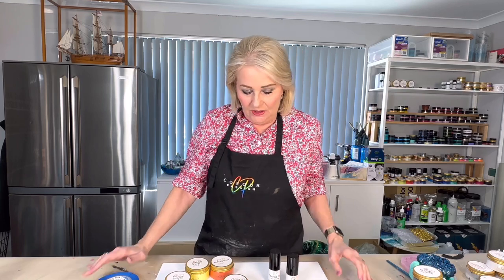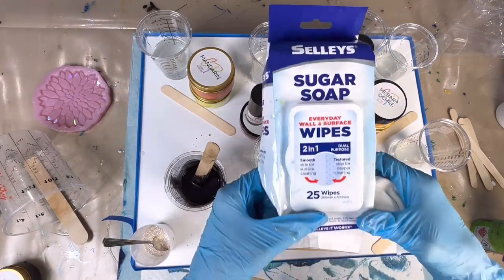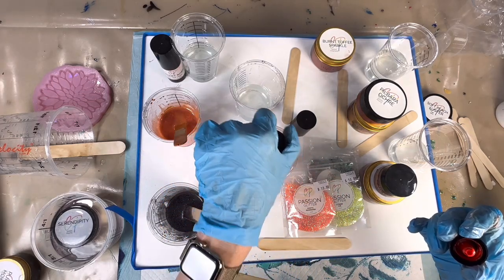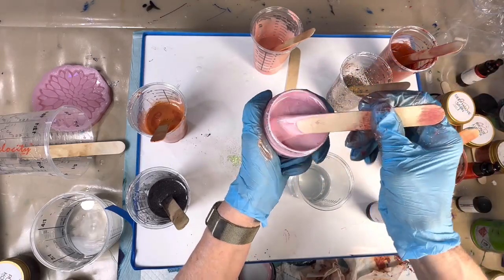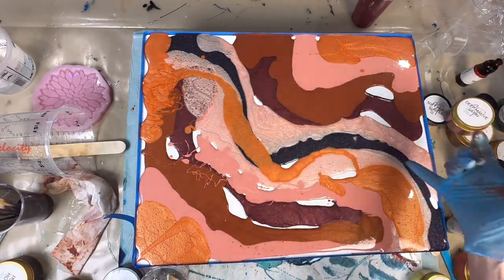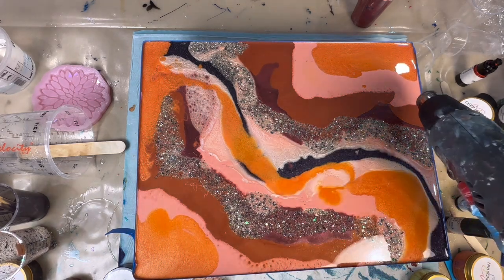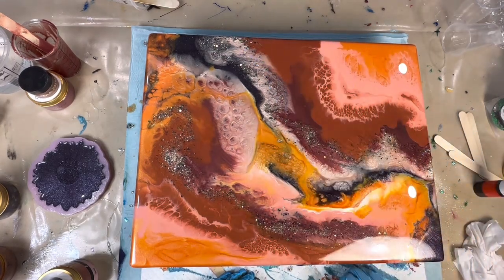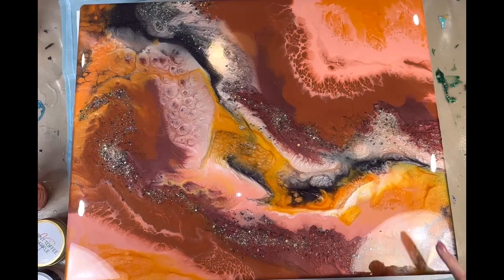CREATING WARM COLOURS with Kym Gow Colour Passion NZ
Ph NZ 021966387